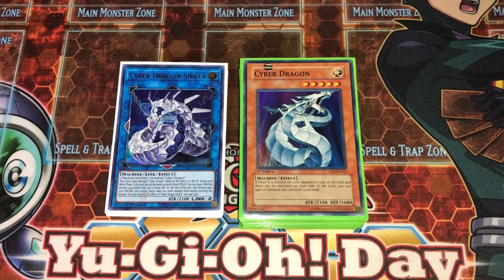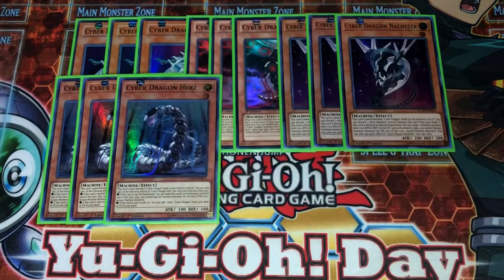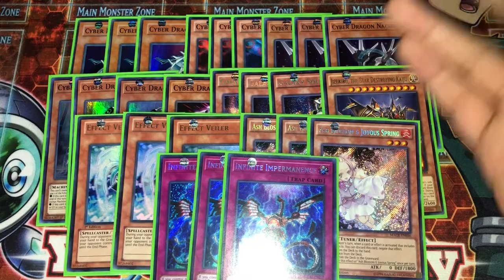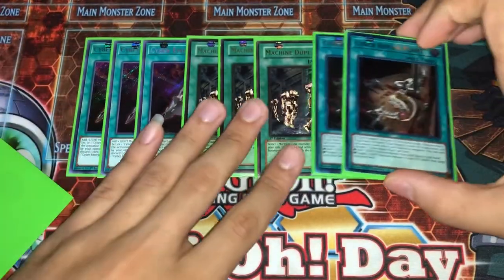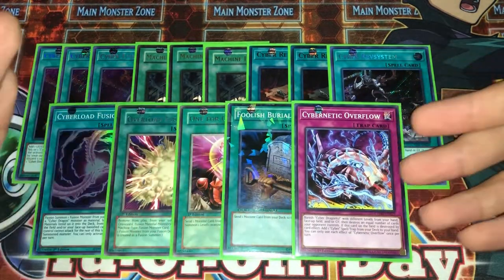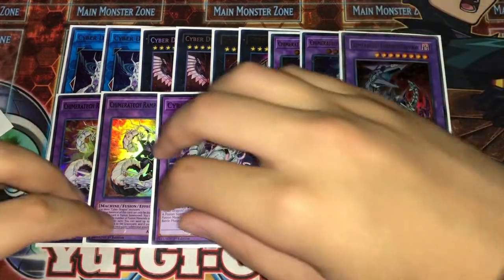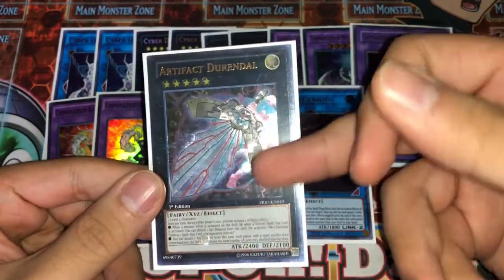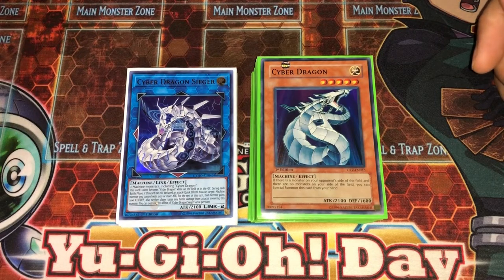Competitive! Cyber Dragon Deck Profile! | May 2019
Can one of my favourite decks get a SPANK on the LIKE button??